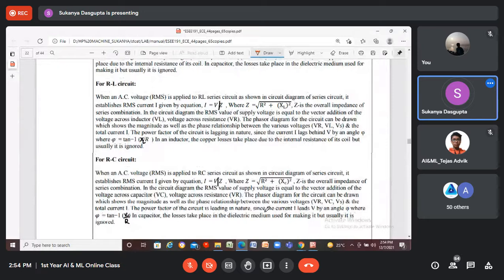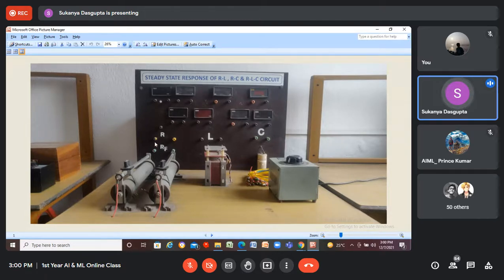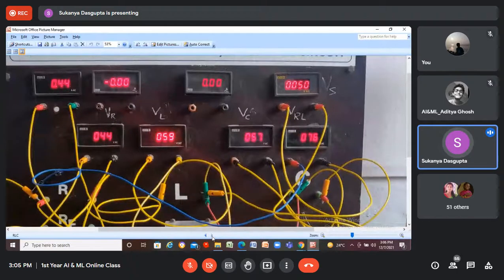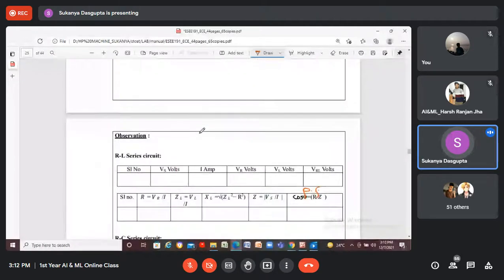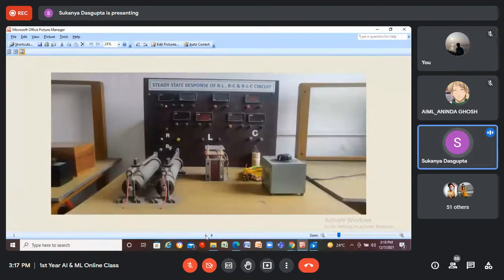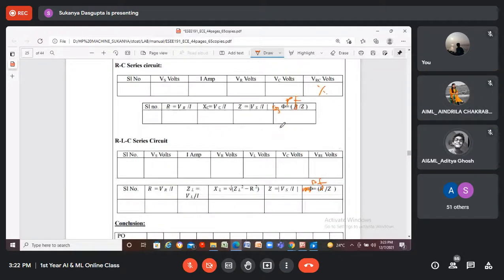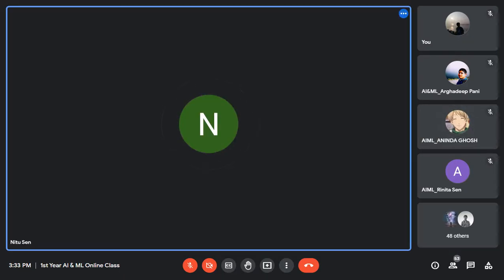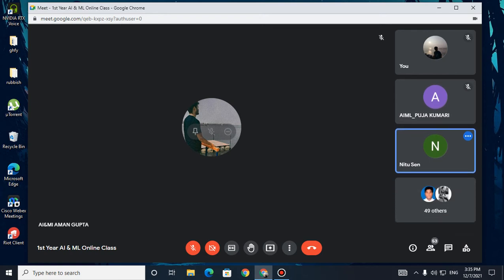bee lab | 7.12.2021